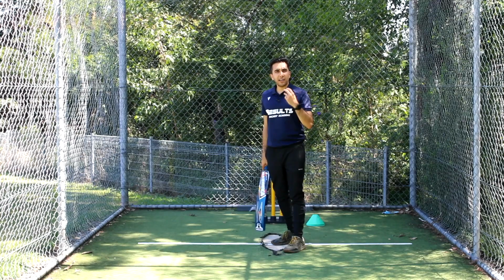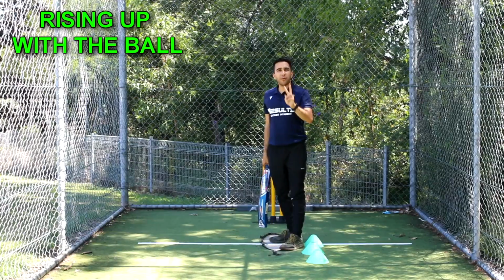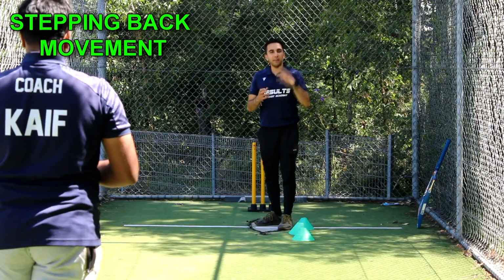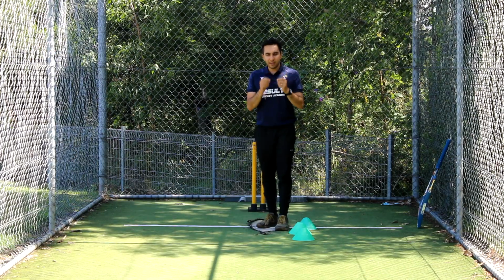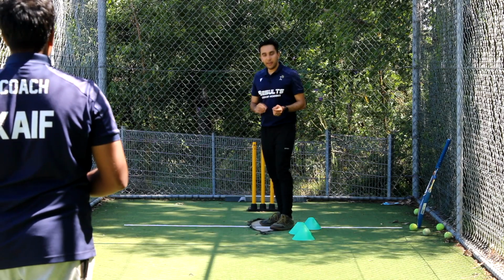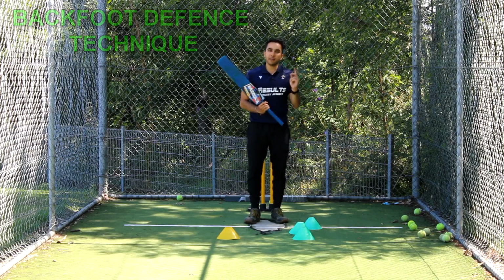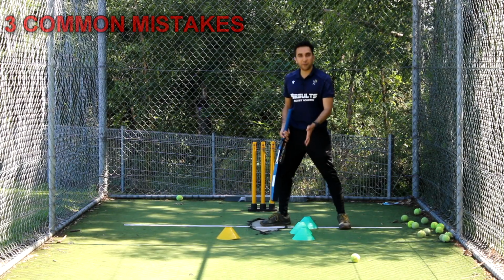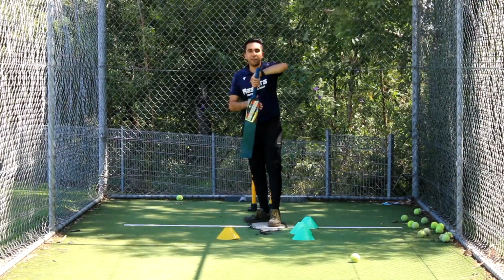Improve your Back foot Defence in Cricket - Tips for Beginners and Children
Tips helping beginners and student cricketers improve their backfoot defence against short balls and bouncers in cricket. When a batsman is learning to bat in cricket, they will make some mistakes when facing bouncers and short balls. This video will help a parent or coach recognise and correct these mistakes using simple drills and games.

This video also shows the common mistakes that beginner players make when trying to play on the back foot. Once a parent or coach spots these mistakes they can acknowledge them and use the drills shown to fix them. Examples of common mistakes are backing away from the ball, not getting behind the ball and not getting on top of the ball.

The backfoot defence in cricket is very important when facing tall fast bowlers, who bowl short and quick deliveries. This video will help guide cricketers who are in the early stages of learning, how to play these short and quick balls when they are feeling uncomfortable.

Hi All! My name is Ankit Grover, and I founded Results Cricket Academy in Sydney, Australia. I have nearly 10 years of cricket coaching experience in Australia, England and India. Over this time I have worked with over 1000 cricketers of all ages and abilities helping them develop an interest in cricket and guiding them towards better cricket technique. Hope I can help you too!